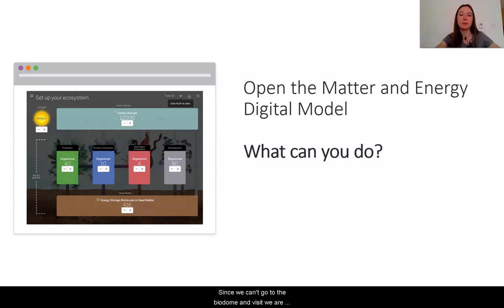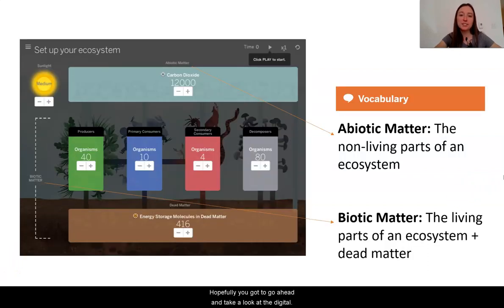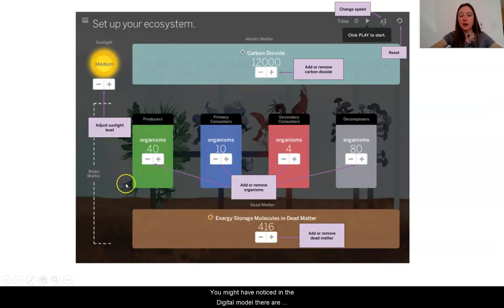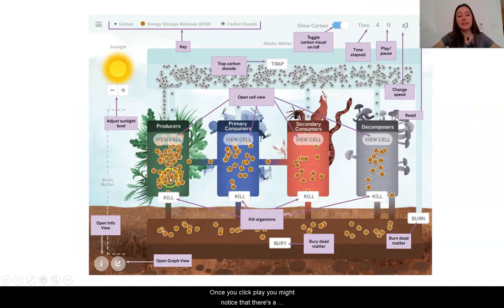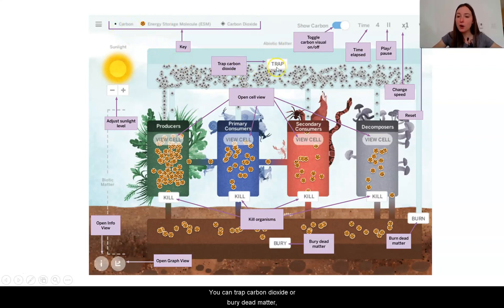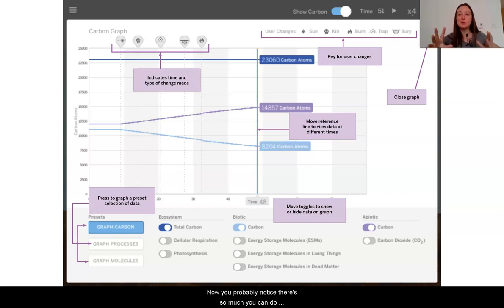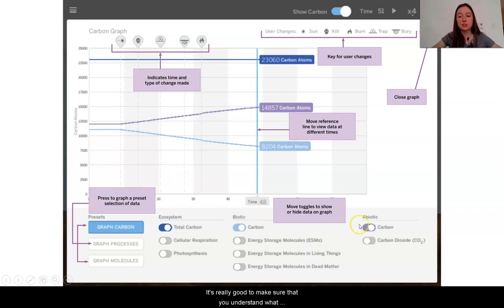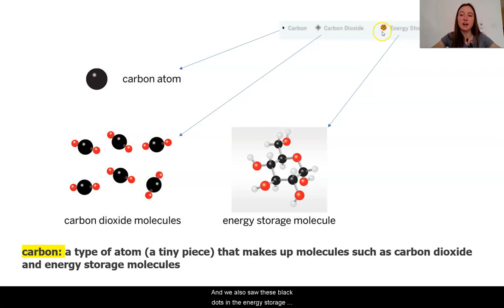Grade 7: Matter and Energy in Ecosystems, Lesson 1 (Part 2 of 4)